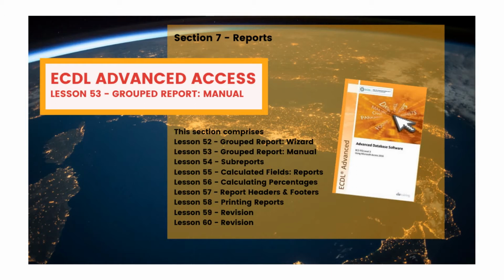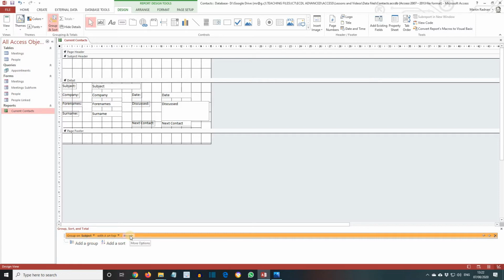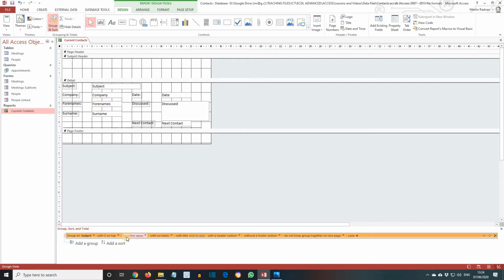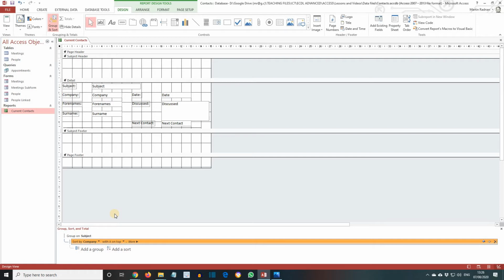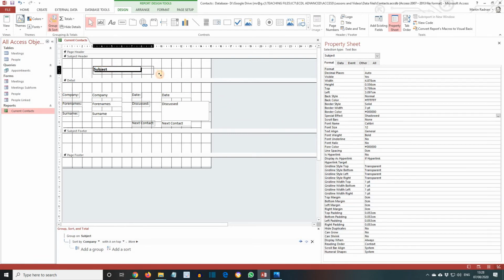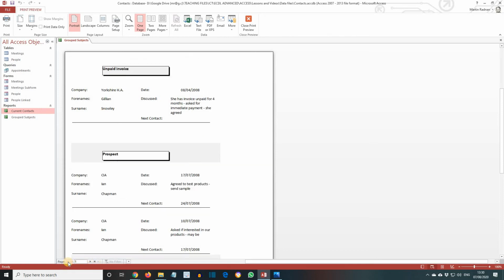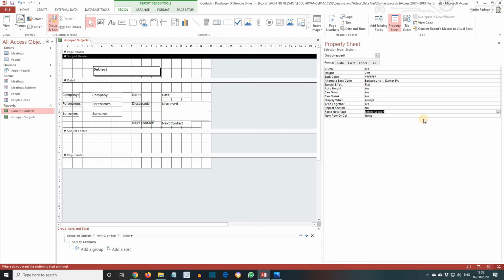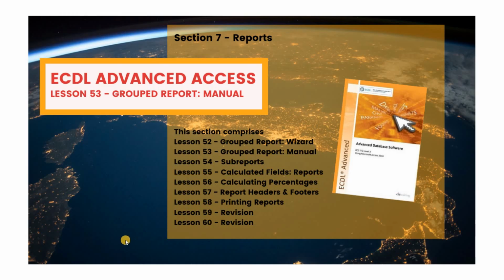ECDL Advanced ACCESS Lesson 53 Grouped Report using Manual Techniques